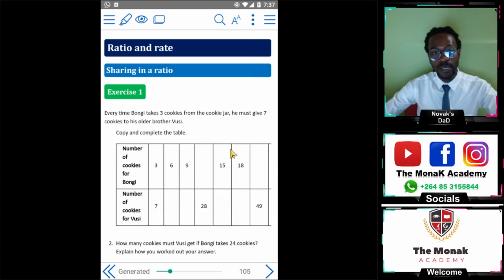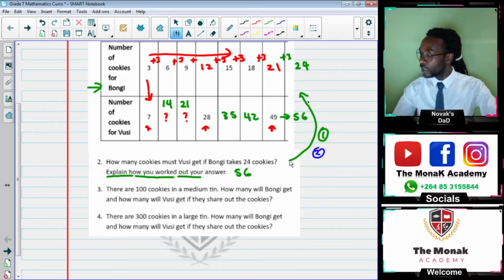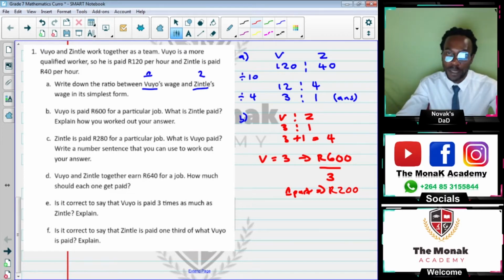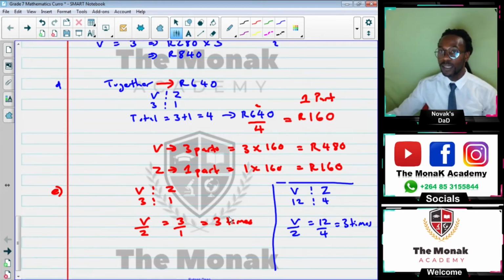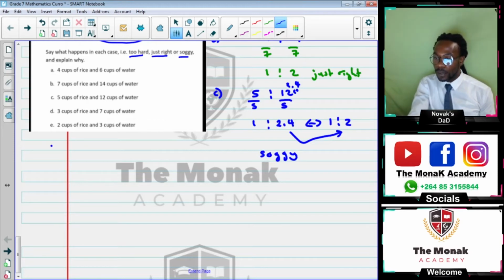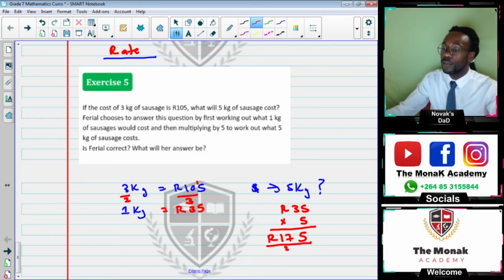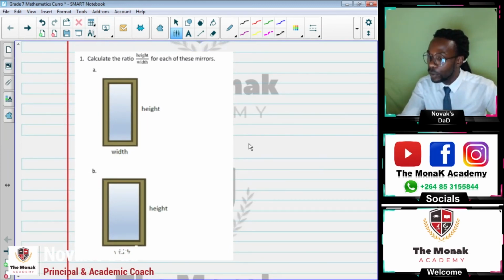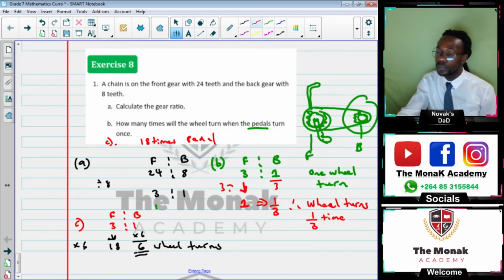Grade 7 Mathematics (Curro Maths) Topic 13 Ratio and Rates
In this video, I cover the whole topic of Ratio and Rate for Grade 7. This video is suitable for students studying via Curro: Independent School Network in Namibia, South Africa, Botswana, Zambia, Mozambique, Angola, Zimbabwe. It will also be helpful for grade 7 students in these countries studying in public schools.

QUIZ
I made 3 Mistakes in the video.
Comment with the time stamps where the mistakes occurred or what the mistake was.

To REGISTER FOR THE FULL "Grade 7 Mathematics (Curro Maths) Course, send an email /WhatsApp inquiry to: